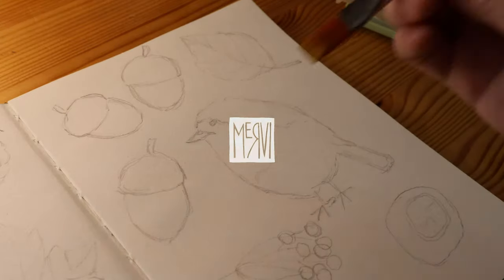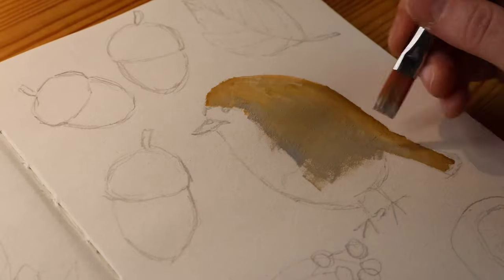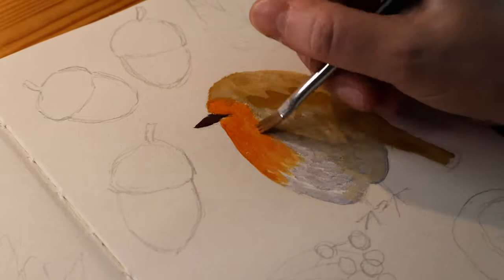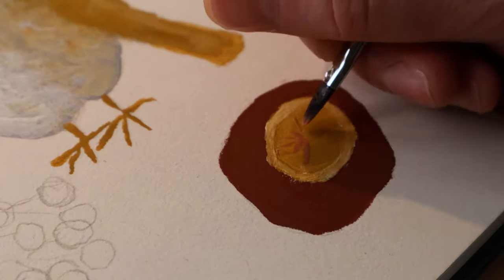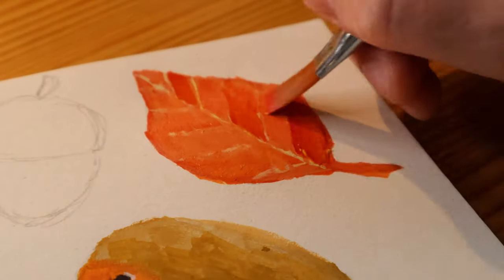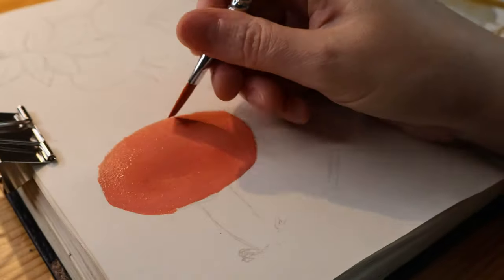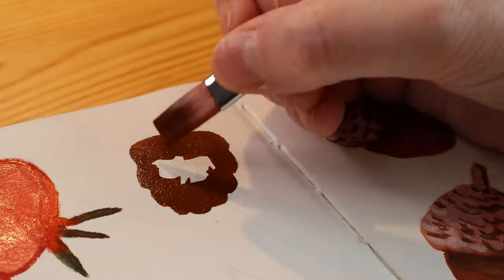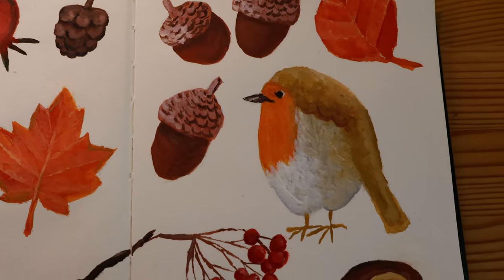🍁 Autumn stuff 4K / Fill a sketchbook spread with me while I talk the whole time / Gouache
Gouache painting autumn illustrations in my sketchbook and chatting about art and life. Narrated colourful sketchbook spread art process. Draw with me a robin bird, mushroom, autumn leaves, acorns and more!

WHAT I'M USING FOR MY ART & ILLUSTRATIONS
Gouache: Inspiration Creation Life (cheap brand)
Sketchbook: Mont Marte Art Journal (@MontMarteArt)

Time stamps:
00:00 Intro
00:17 Painting European robin bird
03:33 Horse chestnut
05:27 Leaf
06:55 Mushroom
08:24 Acorns
11:04 Mountain-ash branch with berries
12:40 Rosehips
13:05 Pinecone
13:44 Maple leaf